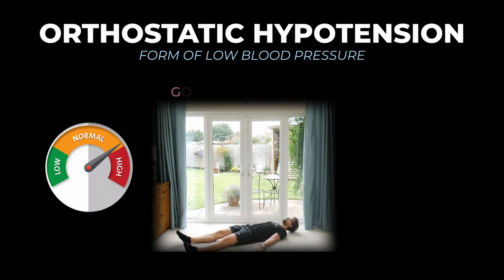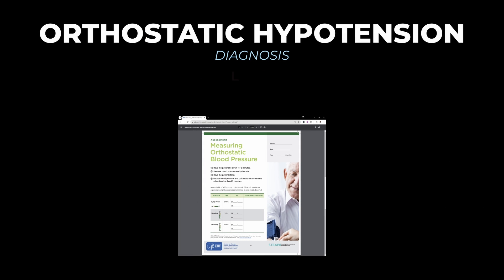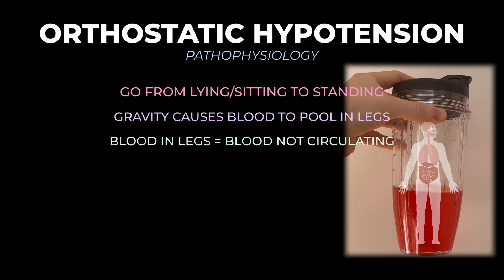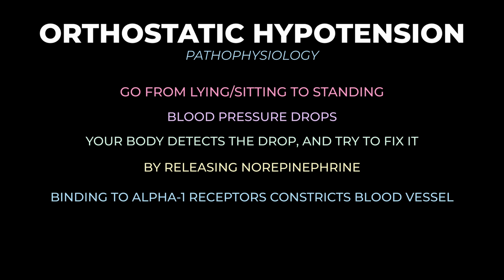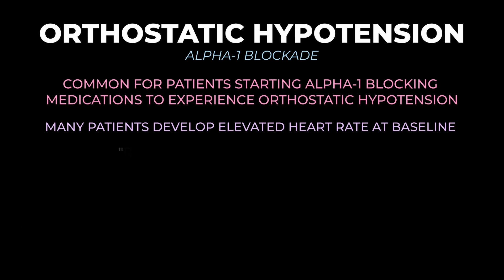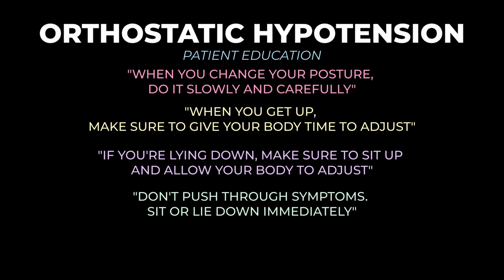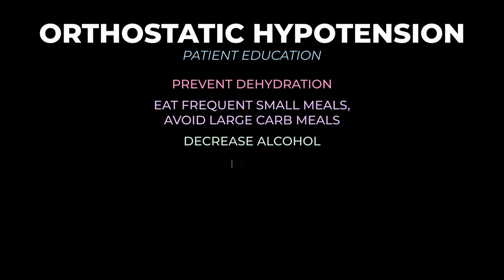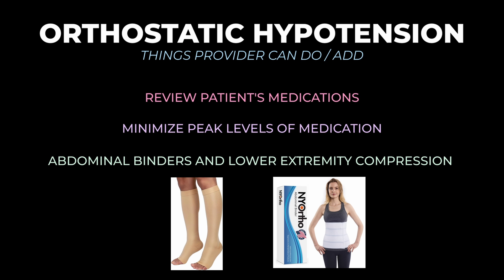Getting Dizzy when Standing Up Too Fast (aka Orthostatic Hypotension or Postural Hypotension)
Learn about the phenomenon of getting dizzy when standing up too fast, also known as Orthostatic Hypotension or Postural Hypotension, in this informative video.

00:00 🩸 Orthostatic Hypotension Overview
02:20 🩸 Pathophysiology of Orthostatic Hypotension
05:06 🩸 MANAGEMENT (PATIENT COUNSELING)
08:18🩸 PsychoFarm Anti-depressant Course Announcement

The video discusses Getting Dizzy when Standing Up Too Fast which is also called orthostatic hypotension, a condition where blood pressure drops when transitioning from sitting or lying to standing, causing symptoms like dizziness or fainting. It explains the pathophysiology, noting that gravity pulls blood to the legs when standing, leading to decreased blood flow to the brain. Baroreceptors detect this drop in blood pressure and activate the sympathetic nervous system to increase heart rate and constrict blood vessels, aiming to restore normal blood pressure. Medications blocking alpha-1 receptors can interfere with this mechanism, causing dizziness or lightheadedness upon standing. Management strategies include education on symptom recognition and posture changes, avoiding triggers, staying hydrated, and consuming small, frequent meals. Increasing dietary salt intake may help, and medication adjustments can be considered to minimize orthostatic hypotension. Techniques like abdominal binders and compression stockings can also aid in venous return.